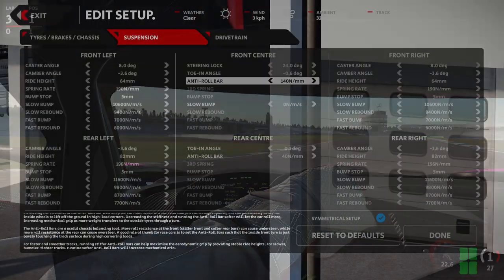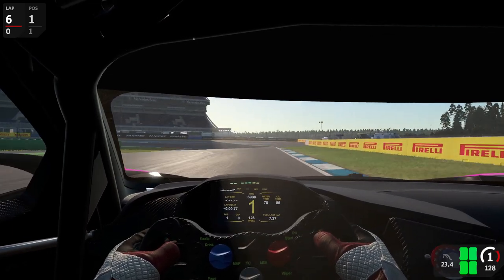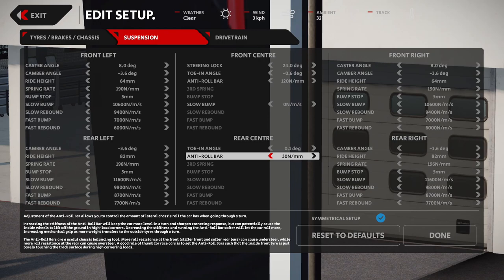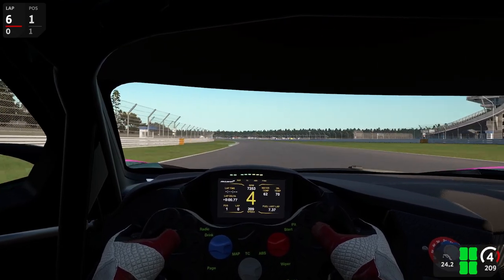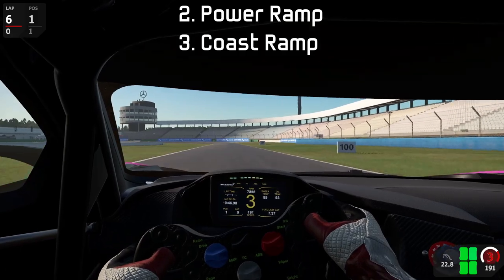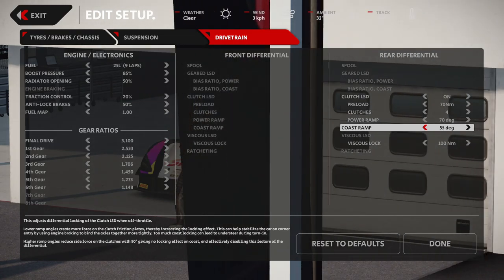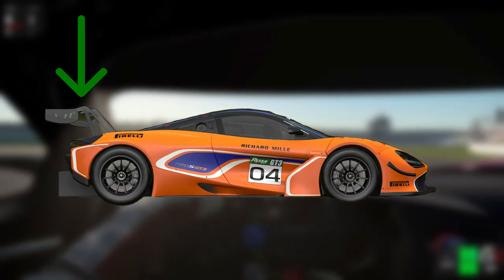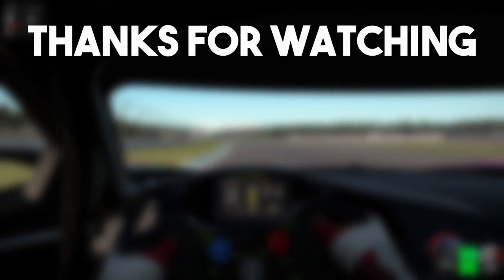Basic Setup Guide For Automobilista 2! - AMS 2 Setup Guide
In this video I'm showing you 4 basic setup adjustments you can apply, to make almost every car in Automobilista 2 more drivable and massively reduce the underlying twitchiness of most default setups!

After sticking to the guidelines showcased in this video, most cars in AMS 2 should be a lot more enjoyable and easy to drive.

This AMS 2 setup guide covers the following settings:
0:27 - Anti-Roll Bars (ARB)
2:06 - Steering Lock
2:42 - Differential
4:32 - Downforce / Wing Angles